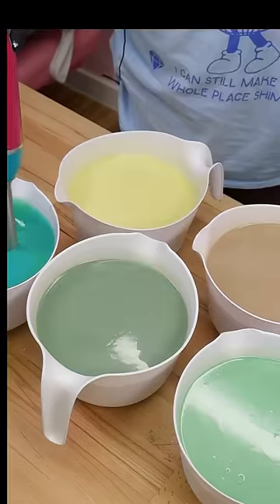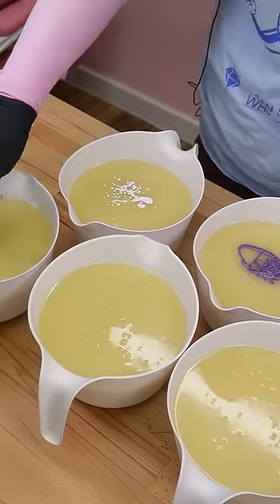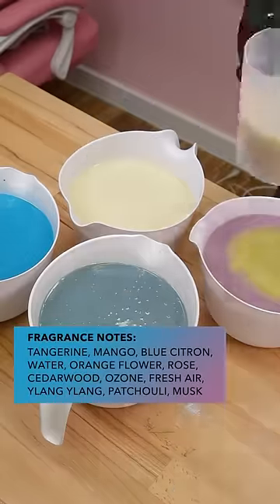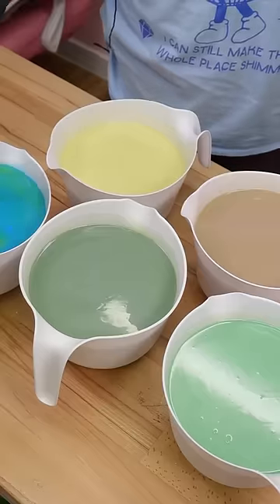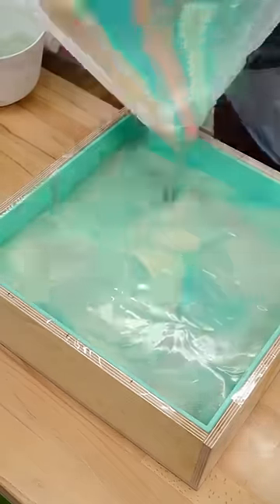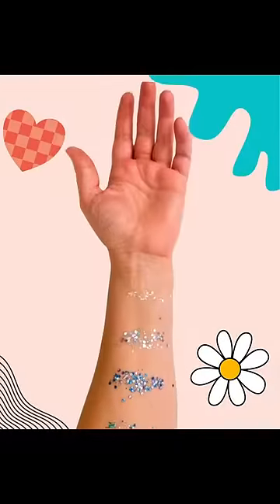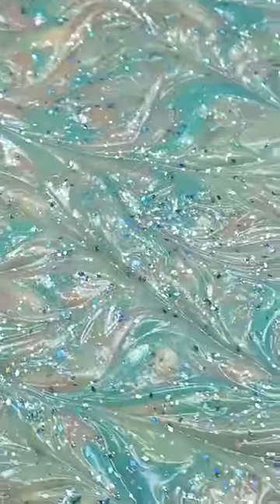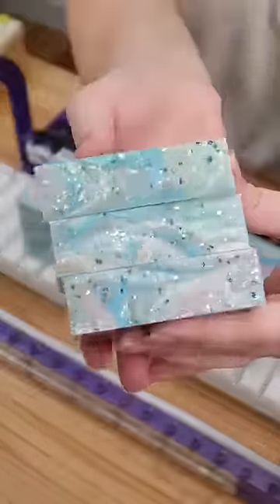Fragrance RUINED my soap colors!! 😭